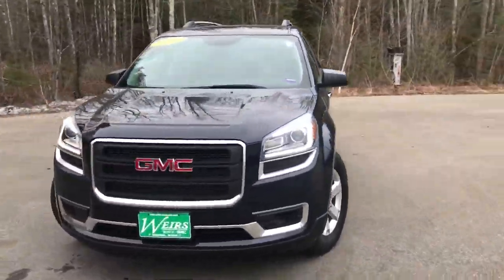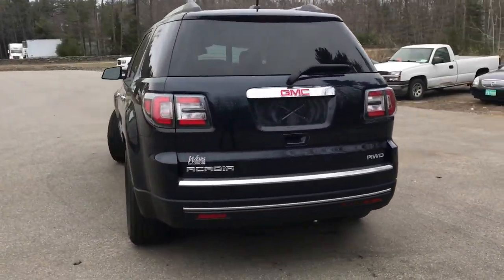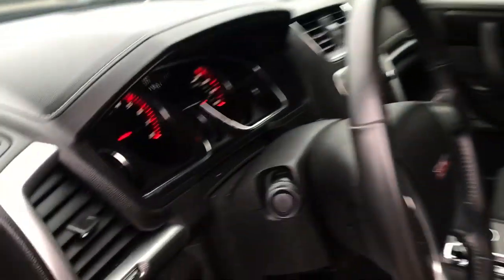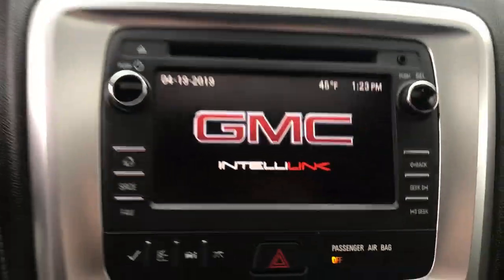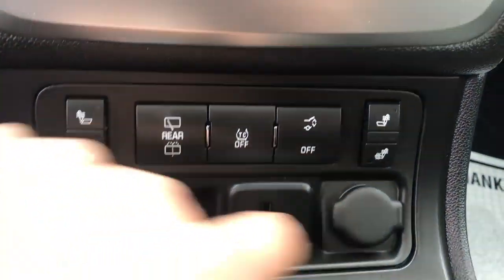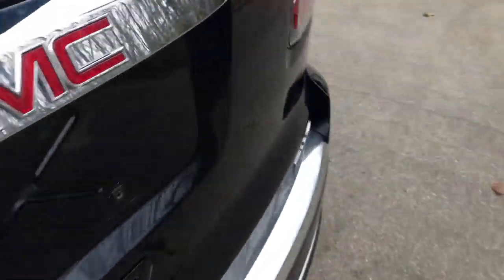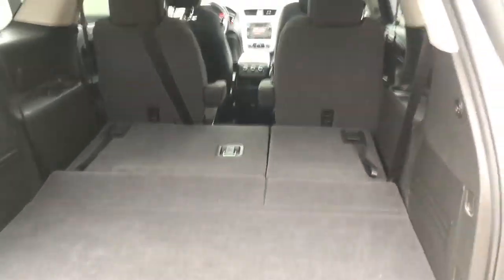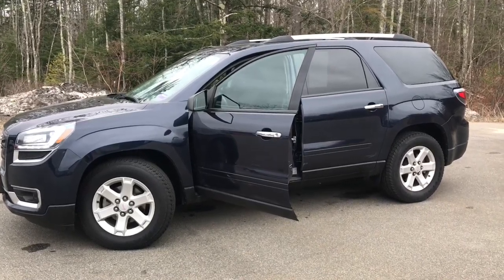2016 GMC Acadia SLE AWD, PT19040.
2016 GMC Acadia SLE AWD, 29K Miles. CLEAN CARFAX/NO ACCIDENTS REPORTED, ONE OWNER, SERVICE RECORDS AVAILABLE, BLUETOOTH/HANDS FREE CELL PHONE, ALL WHEEL DRIVE, DEALER SERVICED, Acadia SLE-2, 4D Sport Utility, 3.6L V6 SIDI, 6-Speed Automatic, AWD, Dark Sapphire Blue Metallic, Ebony w/Premium Cloth Seat Trim, 7-Passenger Seating (2-2-3 Seating Configuration), Dual SkyScape 2-Panel Power Sunroof, Exterior Parking Camera Rear, Heated Driver & Front Passenger Seats, Power Rear Liftgate Body, Rear Parking Sensors. 2016 GMC Acadia SLE-2 AWD 3.6L V6 SIDI 6-Speed Automatic CARFAX One-Owner. Clean CARFAX. Certified. GMC Certified Pre-Owned Details:* Vehicle History* 24 months/24,000 miles (whichever comes first) CPO Scheduled Maintenance Plan and 3 days/150 miles (whichever comes first) Vehicle Exchange Program* Powertrain Limited Warranty: 72 Month/100,000 Mile (whichever comes first) from original in-service date* Limited Warranty: 12 Month/12,000 Mile (whichever comes first) from certified purchase date* 172 Point Inspection* Roadside Assistance* Transferable Warranty* Warranty Deductible: $0Dark Sapphire Blue Metallic Odometer is 5753 miles below market average!Weirs Buick GMC has been serving Arundel, Kennebunk, Kennebunkport and all of Maine for over 50 years. Our dedicated staff is here to ensure whether you are looking to buy, sell, or lease a Buick or GMC in Maine that we make it the best experience possible. Whether you live in Westbrook, Portland, Augusta, Auburn, Sanford, Portsmouth, or anywhere in New England- Weirs GMC is your GMC dealer in Maine. We also sell and service Fisher snow plows. Our pricing is always competitive & comparable to other GMC and Buick Dealers in Maine. We are located on Route 1 in Arundel. Stop in today and see us!